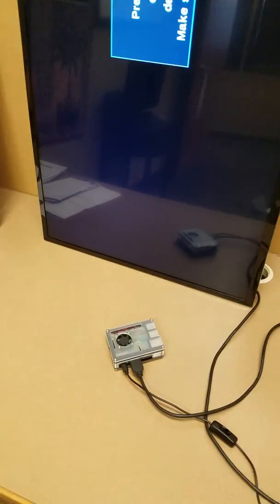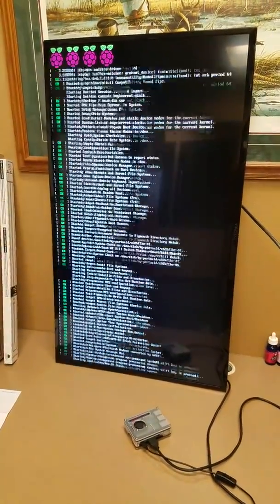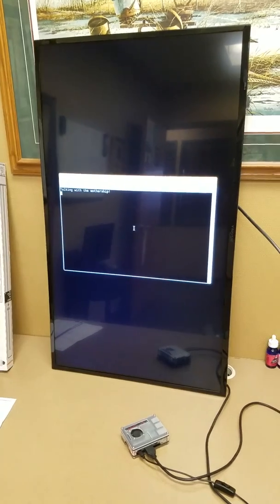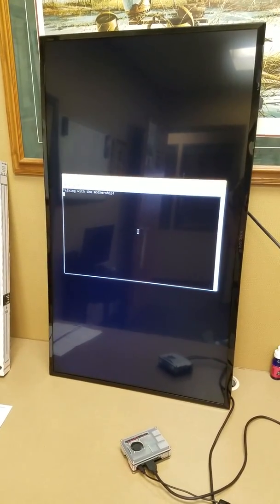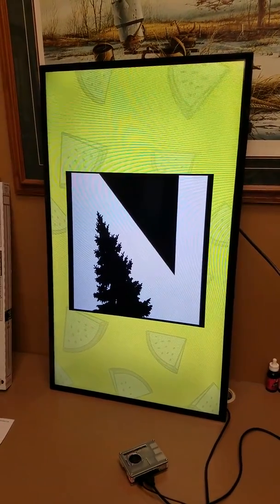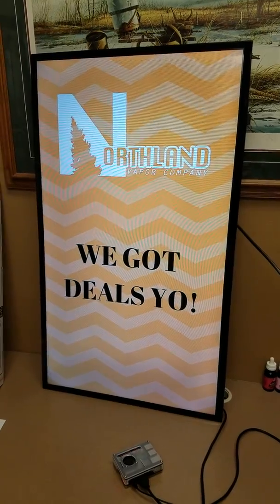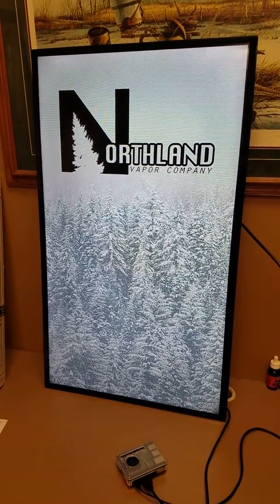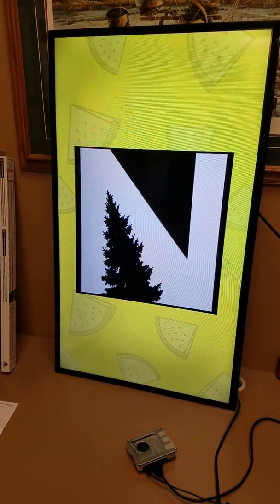Northland Retail Display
Hopefully this is the only vertical video I ever have to make.